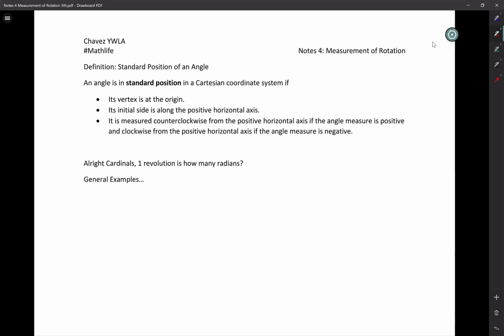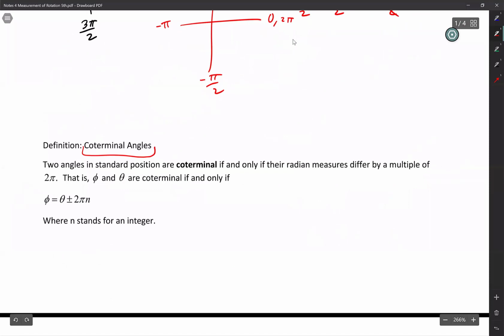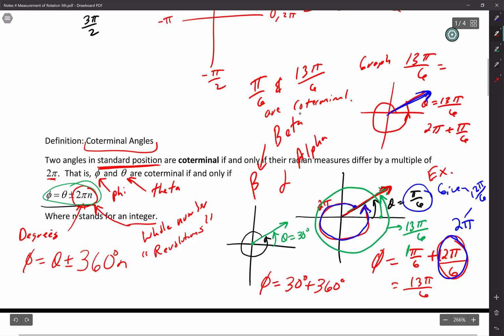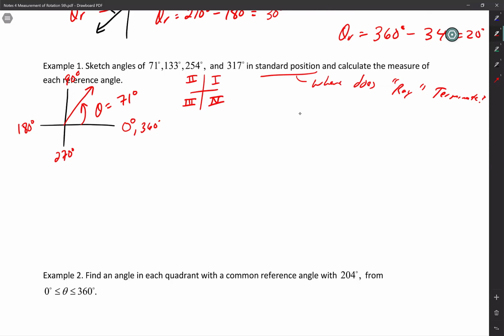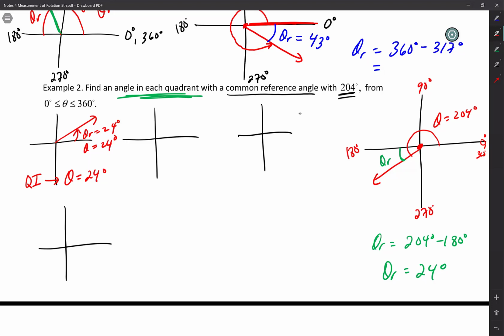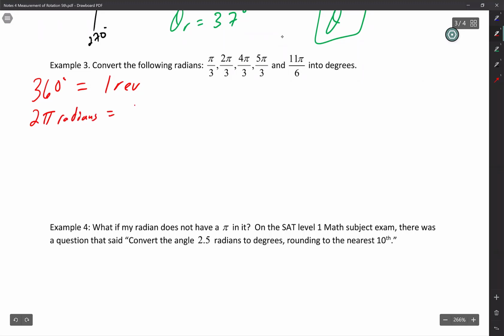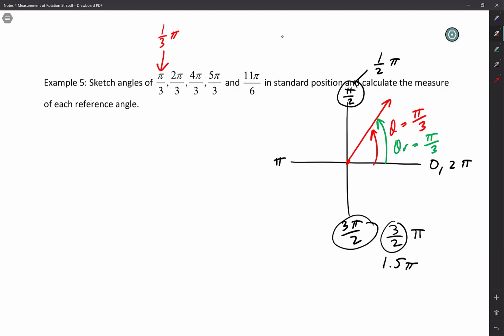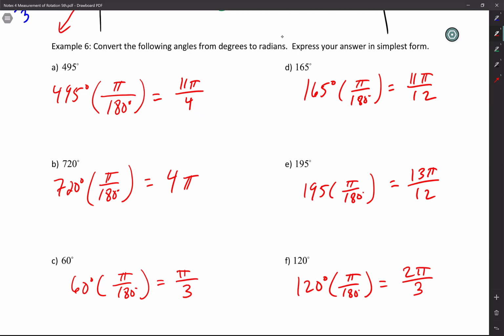Precal Notes 4 Measurement of Rotation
Here are the introductory Notes of Measurement of Rotation (Both Degrees and Radians).  We will continue this and do "application" problems in the next Notes.  Let me know if you have any questions and/or comments.